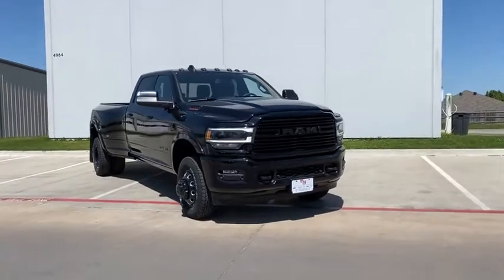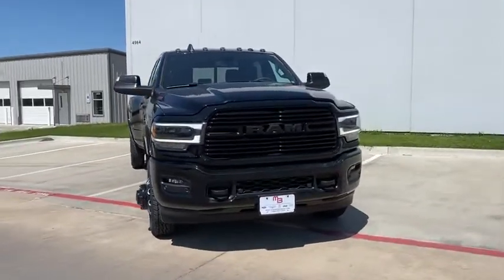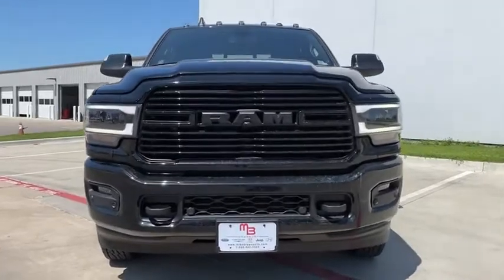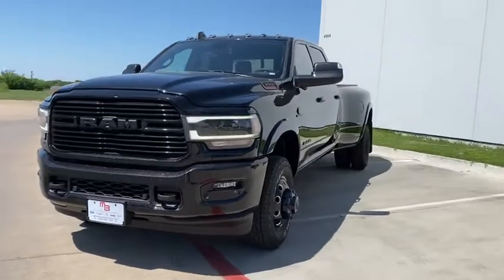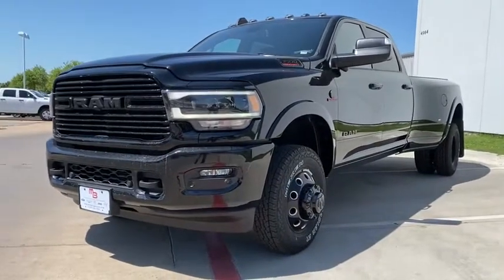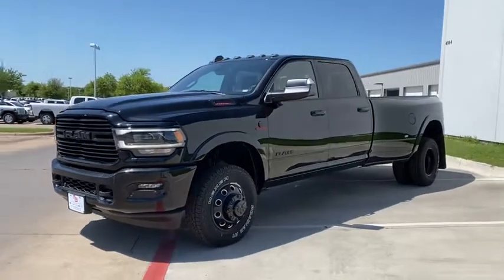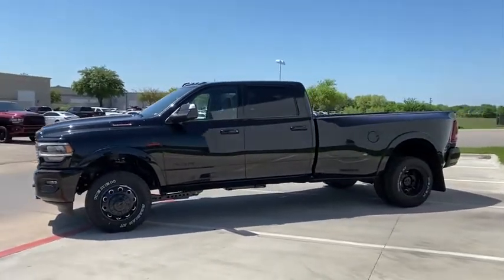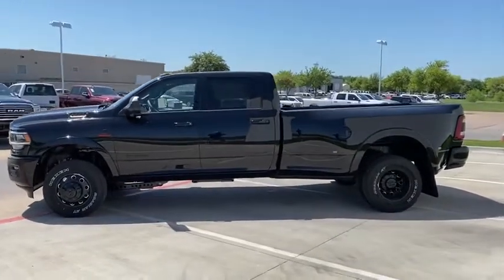2020 Ram 3500 Granbury, Fort Worth, TX LG176365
New 2020 Ram 3500 available in Granbury, Texas at Mike Brown CDJR. Servicing the Fort Worth, TX area.

Mike Brown Chrysler Dodge Jeep Ram
4970 East Highway 377

Contact Mike Brown Auto Group today for information on dozens of vehicles like this 2020 Ram 3500 Laramie. Pull up in the vehicle and the valet will want to parked on the front row. This Ram 3500 Laramie is the vehicle others dream to own. Dont miss your chance to make it your new ride. No matter the terrain or weather youll drive at ease in this 4WD-equipped vehicle. With exceptional safety features and superb handling this 4WD was engineered with excellence in mind. The look is unmistakably Ram the smooth contours and cutting-edge technology of this Ram 3500 Laramie will definitely turn heads. Youve found the one youve been looking for. Your dream car.